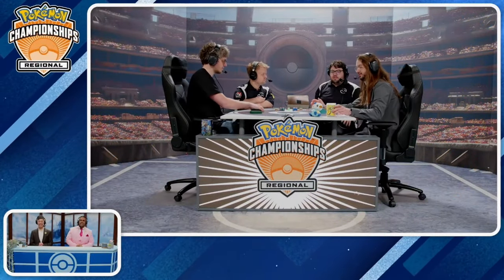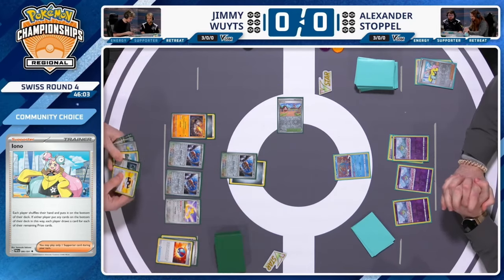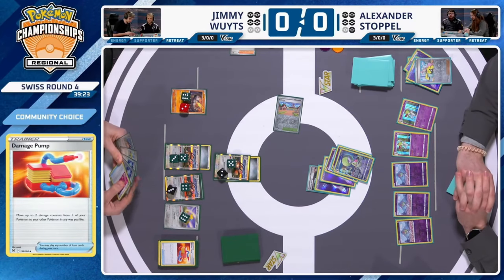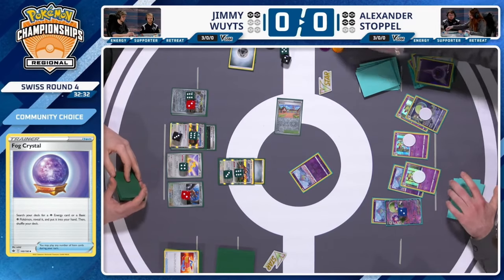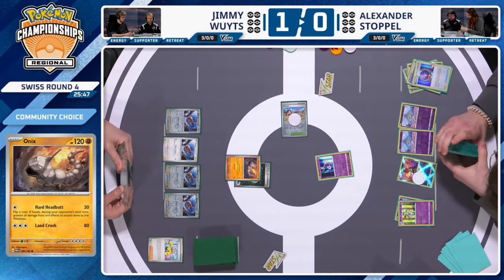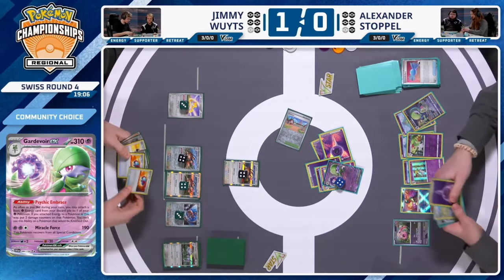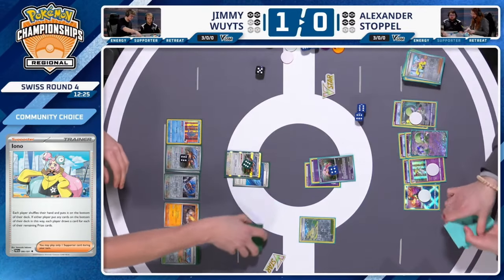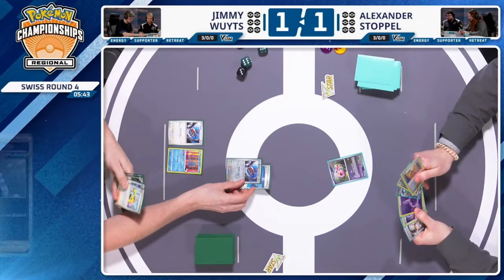Jimmy Wuyts VS Alexander Stoppel | Pokémon TCG | Utrecht Special Event Day 1 👉 Round 4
Jimmy Wuyts playing Steelix & Dodrio VS Alexander Stoppel playing Gardevoir